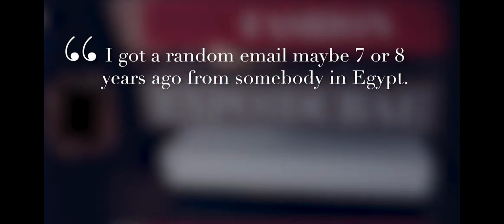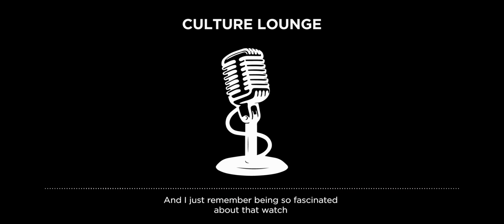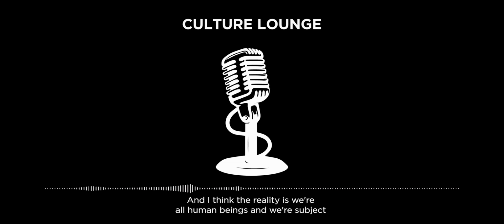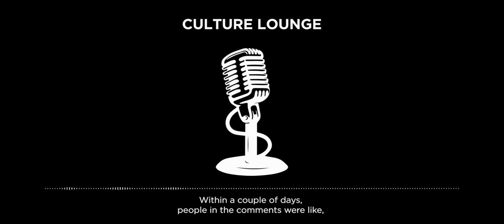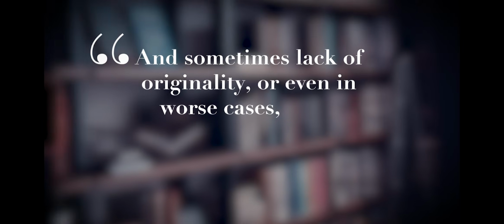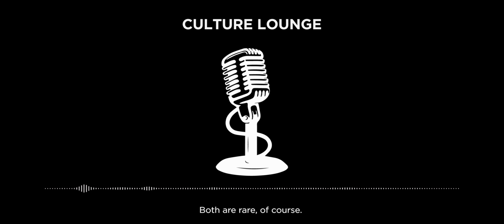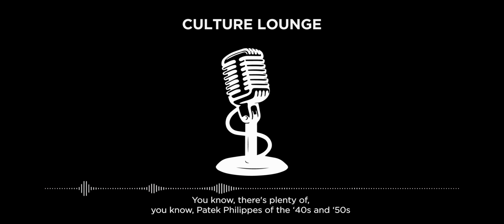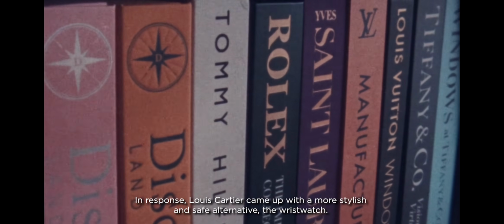Culture Lounge Podcast Episode II: WATCHES with Geoff Hess & Mike Nouveau | ASSOULINE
In this chapter of Assouline’s Culture Lounge, we’re delving into the world of watches with the Global Head of Watches at Sotheby’s and RollieFest founder, Geoff Hess, and vintage watch specialist, Mike Nouveau. Geoff and Mike take us behind the scenes of auction houses, share stories of their treasure hunting, explain why “investment” used to be a dirty word in watch collecting circles, and discuss how watches don’t just tell time, they bring people together.

The Culture Lounge podcast is a production of Assouline and Pineapple Street Studios.
Senior Producer: Emmanuel Hapsis
Recorded and mixed by: Pedro Alvira
Head of Sound and Engineering: Raj Makhija
Executive Producer: Bari Finkel